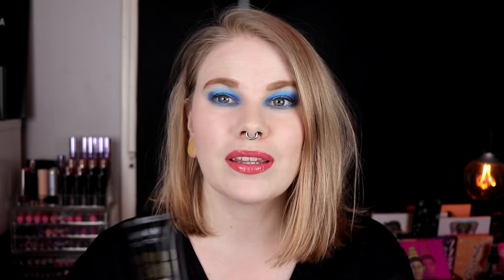| 5 Base Favorites | March 2020 |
Hi!
Today it's time to talk about some base products. I have finally found some products that I really love and I wanted to share them with you!

Products:
E.L.F Poreless Putty Primer - Universal Sheer
NYX Cosmetics - High Glass Primer (Moonbeam) & Born to Glow Foundation (Pale)
Nabla Smoothing Pressed Powder - Light

Base:
ELF Poreless Putty Primer
NYX High Glass Primer
NYX Sculpt
Make up Store Must Have
Pixi Subtle Sunrise
Smashbox Primer Water
Eyes:
Colourpop Blue Moon - Moonlite, Tide Pool, Mad About U & Fine Chine
L.A Girl Electric
Lips:
Colourpop Ultra Satin November
Kaleidos Makeup Lucid Lip - Crystalize

FAQ:
From: Sweden
Cruelty Free: Yes
Born: 1989
Ears: 20 mm
Septum: 2,4 mm

EQUIPMENT:
Camera: Canon EOS 77D
Editing program: Sony Vegas Pro 13
Lights: Day light and/or 2 soft boxes